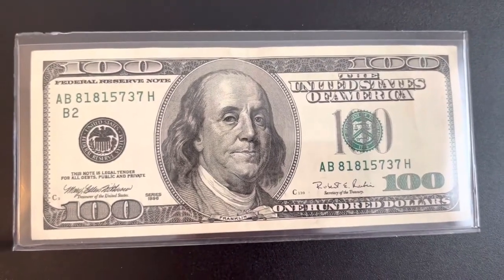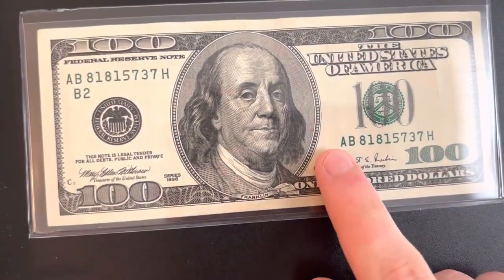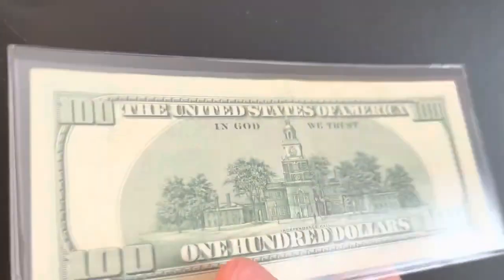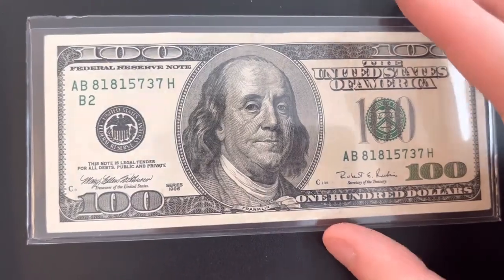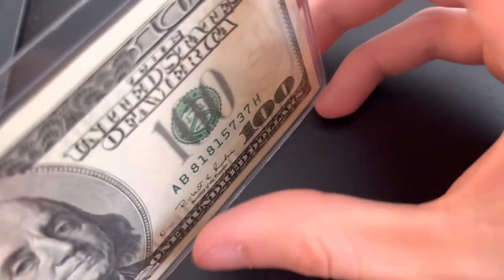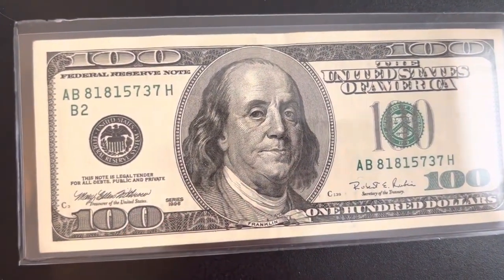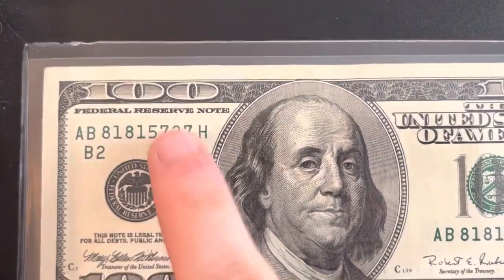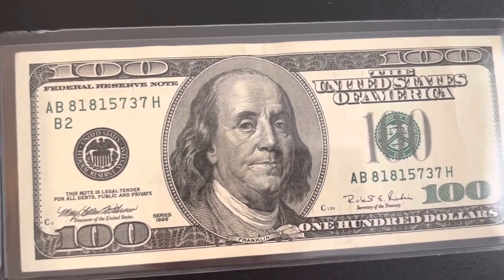How much is a 1996 hundred dollar bill worth in perfect condition